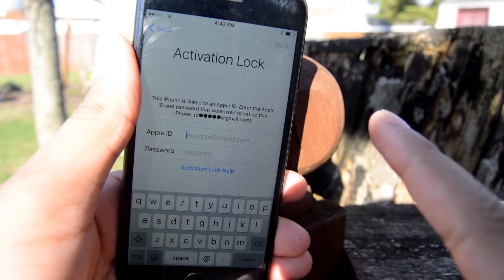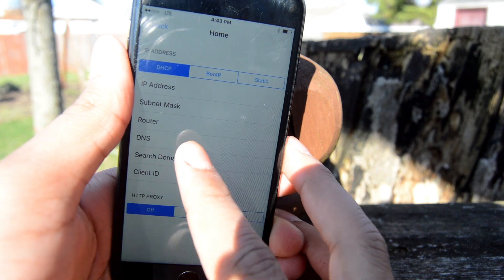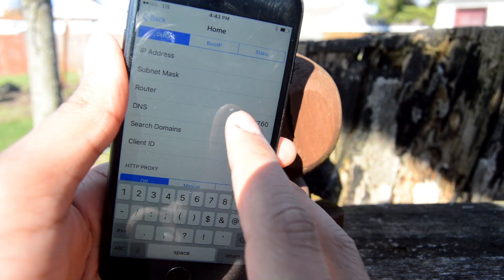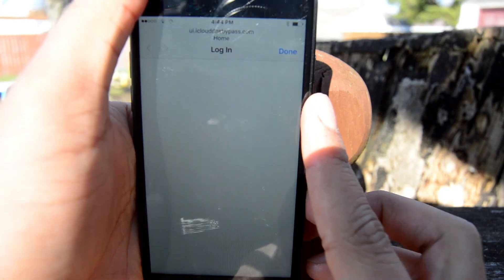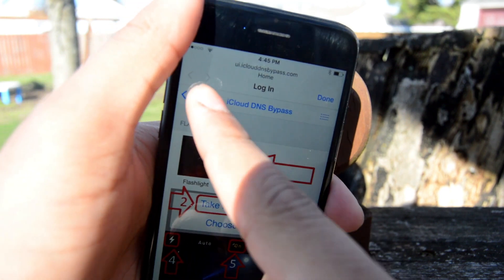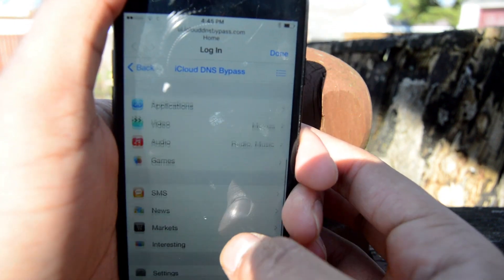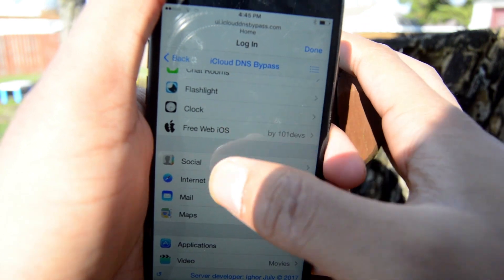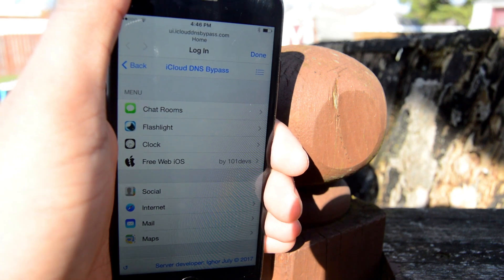How to Bypass iCloud Activation Lock on iPhone 7 Plus 7 6S SE 6 5S 5C 5 4S iPad iOS 10.3.2 - iOS 11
Follow our video guide on how to bypass iCloud activation lock on iPhone 7 Plus, 7, 6S, SE, 6, 5S, 5C, 5, 4S, 4 or all iPad models running iOS 10.3.2, iOS 11, 11.2, 10.2.1, 9.3.5

This is a DNS method to bypass iCloud activation lock on iPhone, iPad or iPod Touch on the latest iOS 11, 11.2, 10.3.2, 10.3.1, 10.3, 10.2.1, 10.2, 9.3.5, 7.1.2 or lower iOS version by adding a DNS ip to your WiFi connection.

Steps to Bypass iCloud Activation Lock on your Device

1. Click on the Home button and tap Start Over.
2. If you are already connected to a WiFI network - tap on the (i) icon and tap Forget this Network.
3. Click on the Home button and again tap on the Start Over option.
4. Select your Language an Region.
5. Now select your WiFi network and add this DNS IP address: 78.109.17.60
6. Tap back and enter the your wifi password.
7. When you see the It will take few moments to activate the device - tap back.
8. The captivate portal will be opened after few seconds.

Working DNS Servers:

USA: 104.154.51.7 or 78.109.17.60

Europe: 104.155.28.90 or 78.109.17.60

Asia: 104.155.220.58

If you own a jailbroken device, then you can use this method to remove iCloud account from your iPhone or iPad using iFile